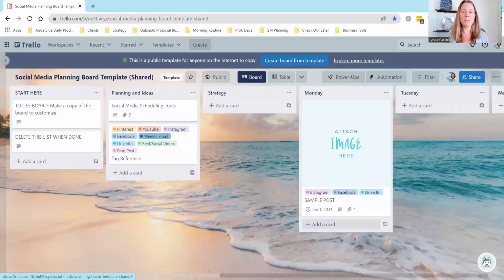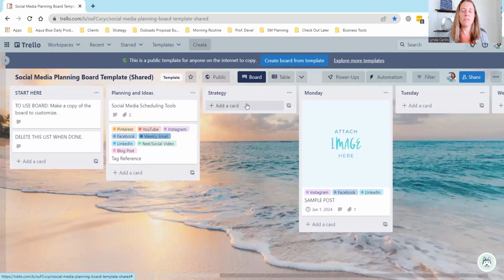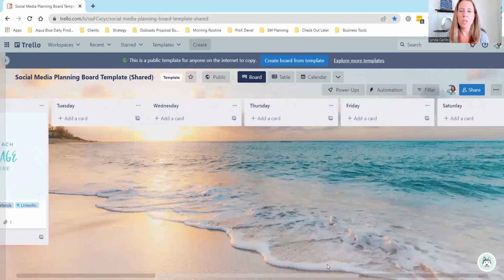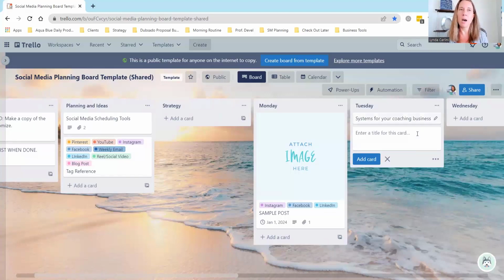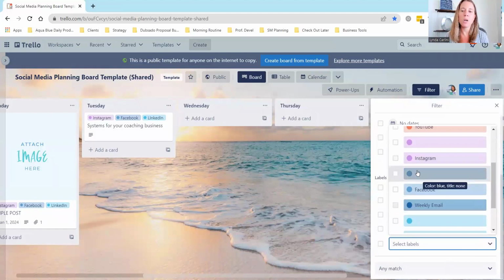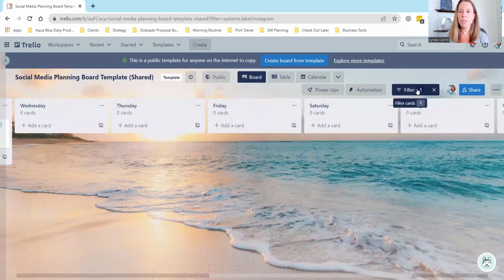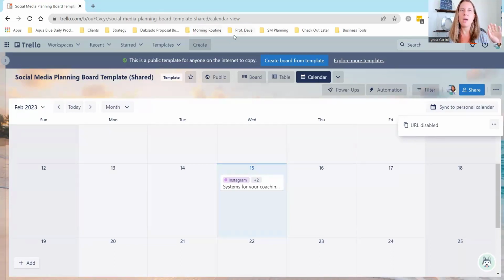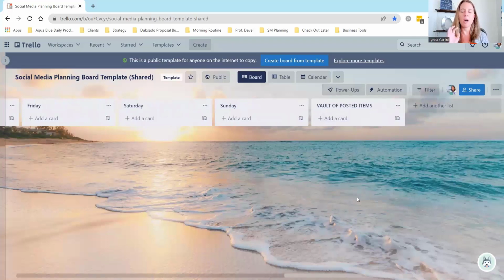How I Use Trello For Content Planning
Are you finding it difficult to manage your content - both the planning and for future repurposing? This video will walk you through how I use Trello for Content Planning and Organization.

Equipment I used to film this video:
Neewer Ring Light:
Microphone:
Logitech HD Pro Webcam C920: